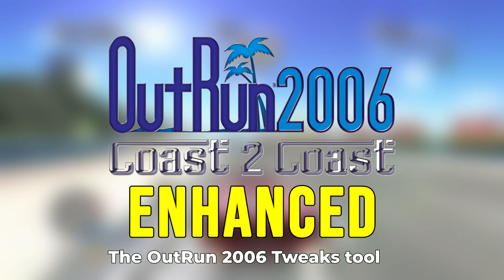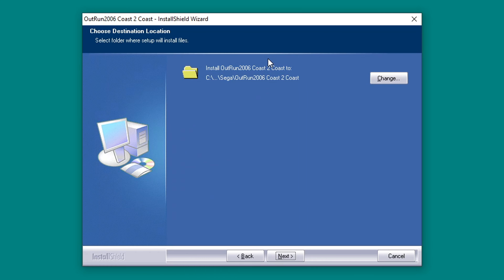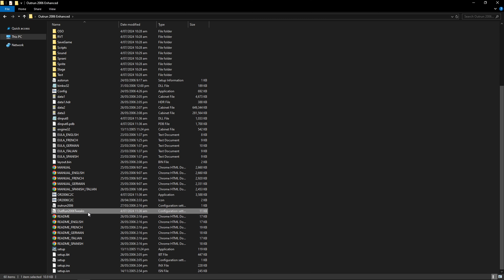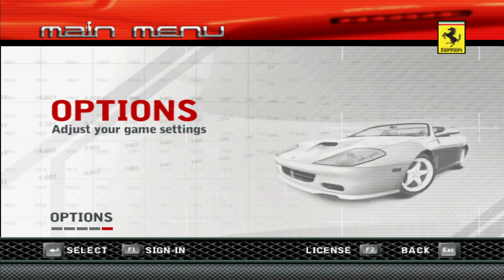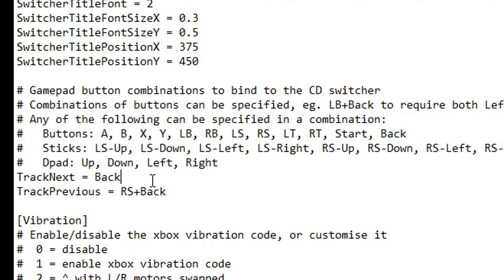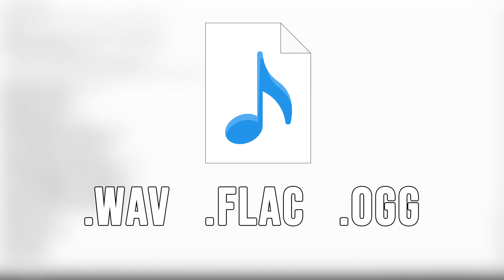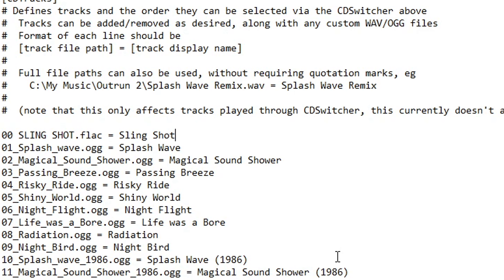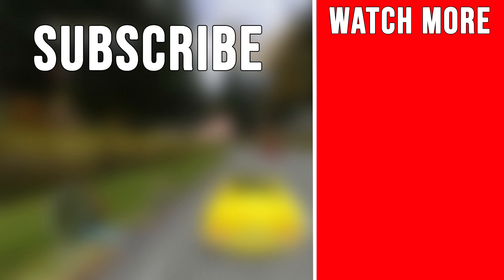How to Play OUTRUN 2006 Enhanced (2024) - Tweaks Guide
How to Install the Outrun 2006 Tweaks Tool - Outrun 2006 Enhanced Full Tutorial for PC

Outrun 2006 Tweaks is a tool that patches in several enhancements and bugfixes to the game. Unlocked framerate, texture replacement, custom music, UI scaling are just some of the things it can do. This is the one of the best ways to experience Outrun 2006 now and in this video i'll do a walkthrough of all the settings and available and how to tweak the game to your liking.

0:00 Intro
0:28 Game Setup
2:29 Mod Setup
3:41 Enhancing Game
6:33 Enable Texture Dump
9:19 Custom Music
11:49 Texture Replacement